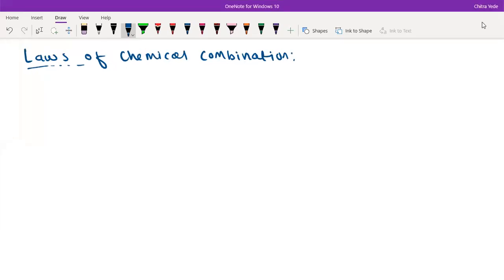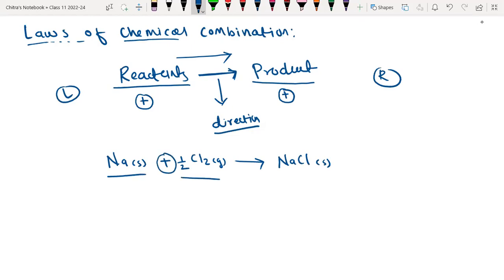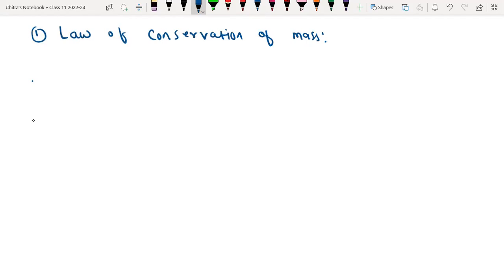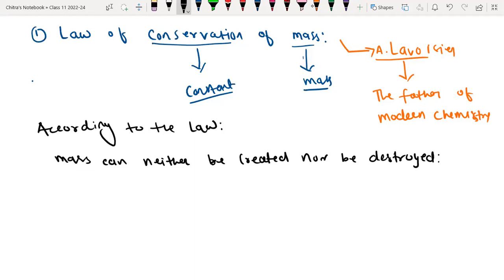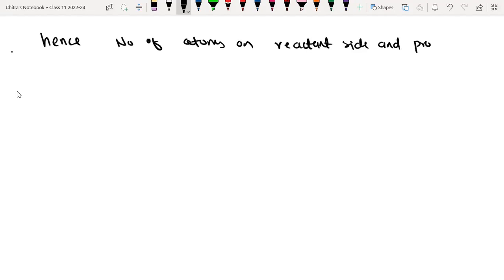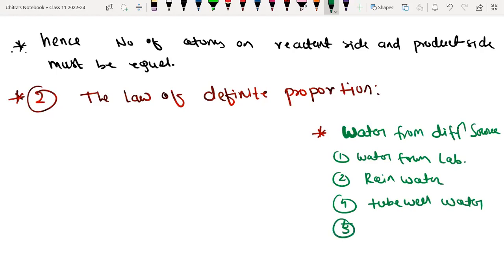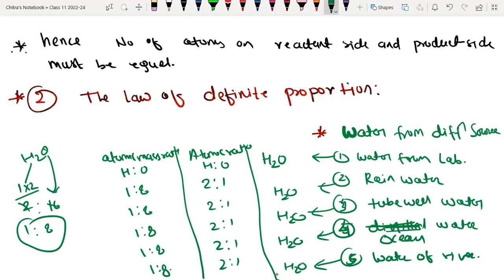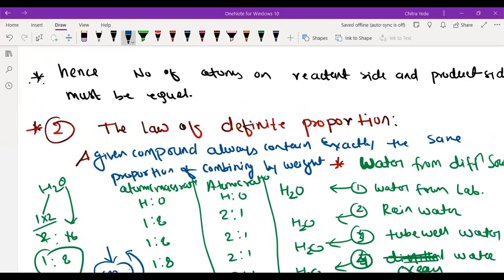Class 11, Chapter 1 Some Basic Concepts of Chemistry, JEE & NEET Lecture 3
There are five basic laws of chemical combination that govern the chemical combinations of elements.
Law of Conservation of Mass. In simple terms, this law states that matter can neither be created nor destroyed. ...
Gay Lussac's Law of Gaseous Volumes. ...
Avogadro's Law.